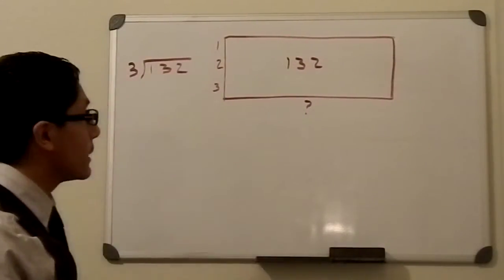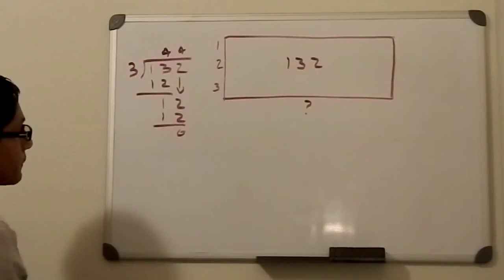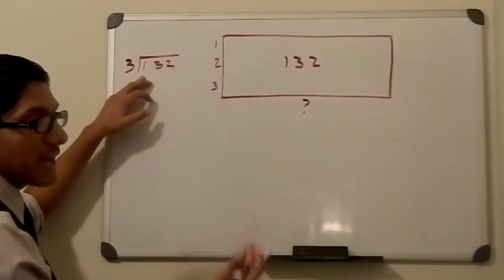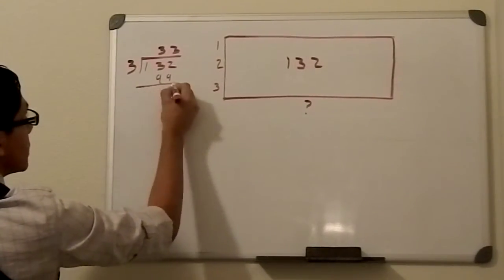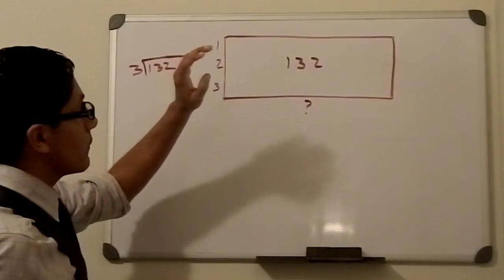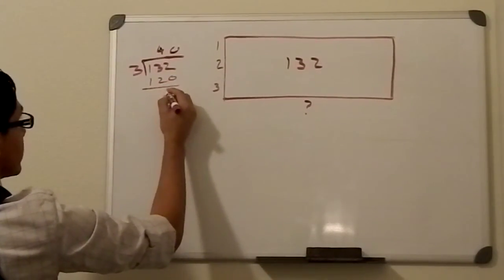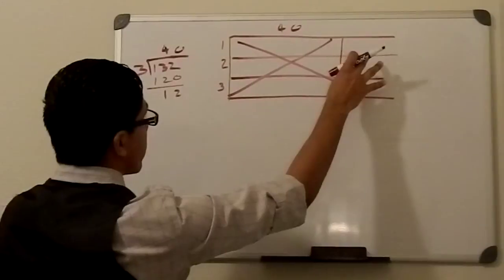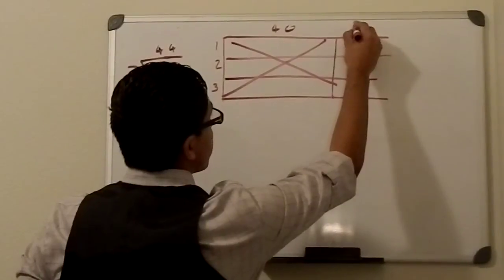Deriving the Standard Algorithm of Division (Long Division)